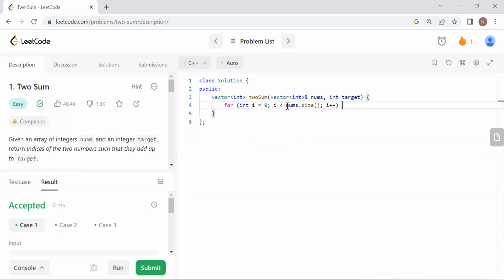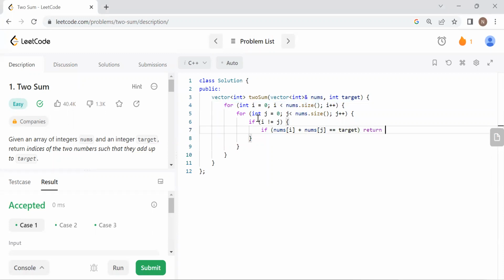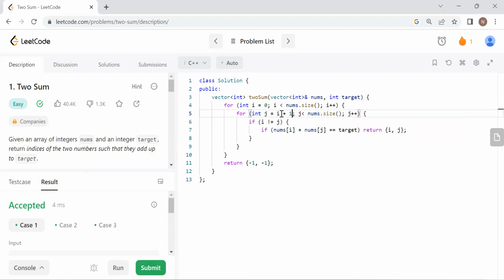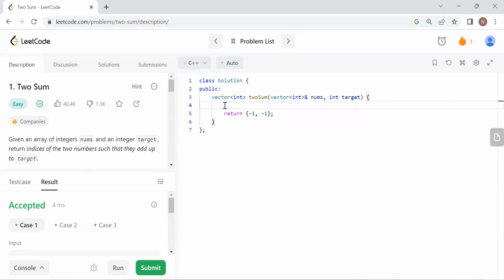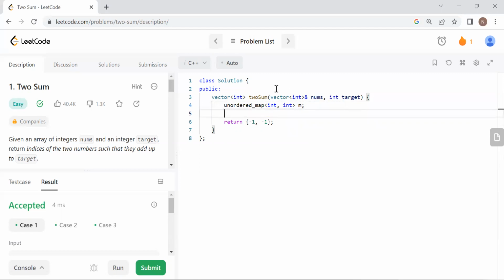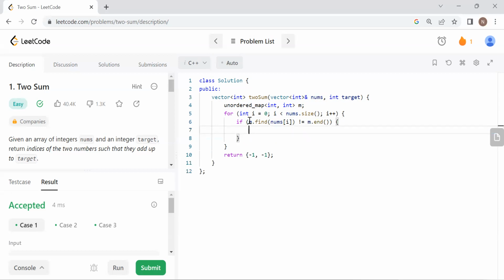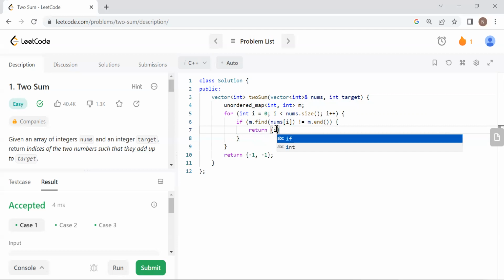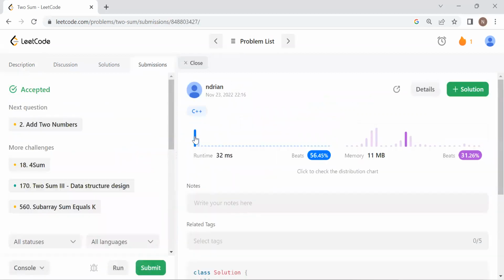C++ Two Sum Explanation - LeetCode